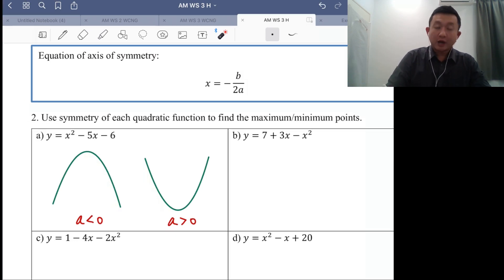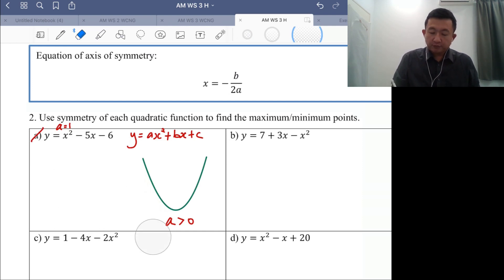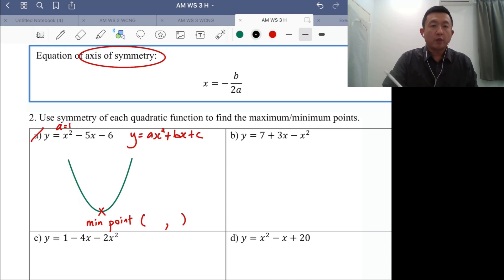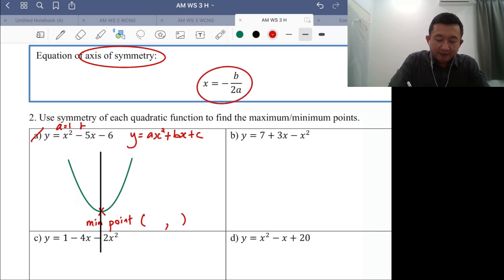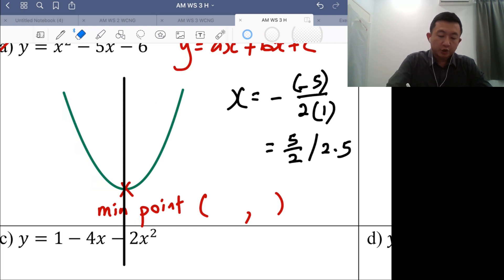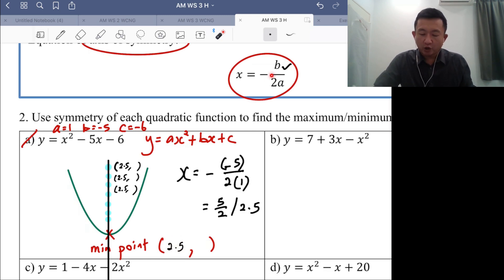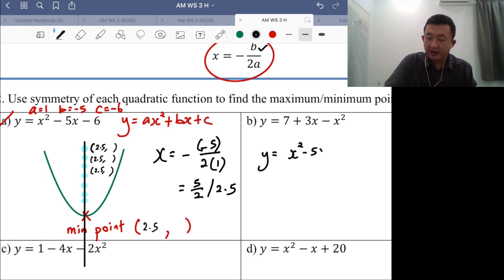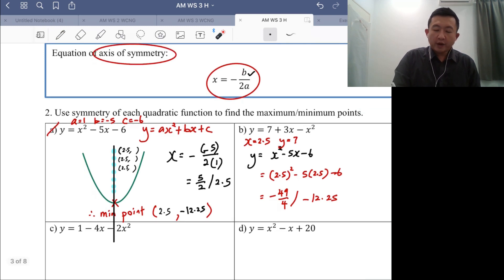Using Axis of Symmetry to Find Turning Point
SPM | IGCSE | Add Maths |
Quadratic Functions | Axis of Symmetry | Turning Points